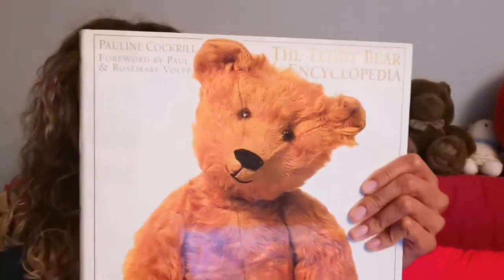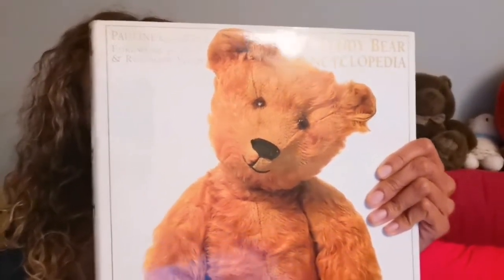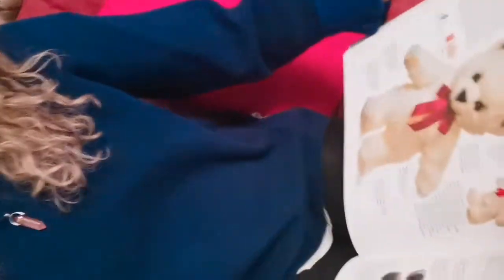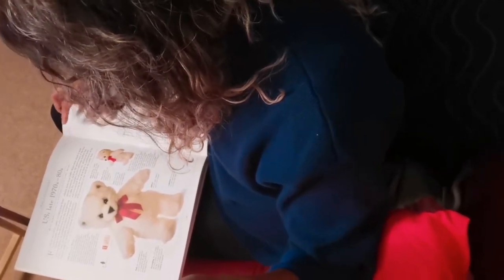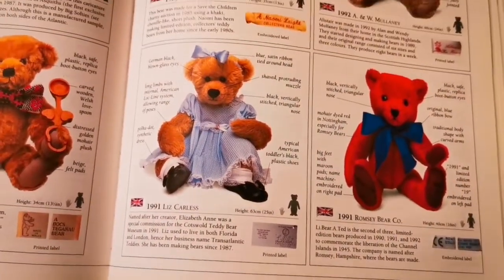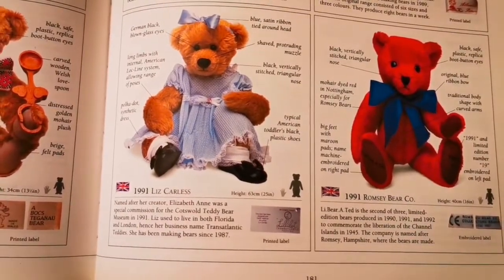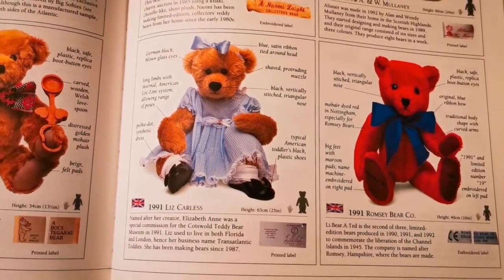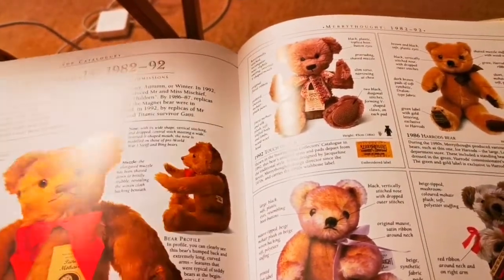Clearing out all things related to horror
This week I'm sharing all of the obscure things I'm clearing out.